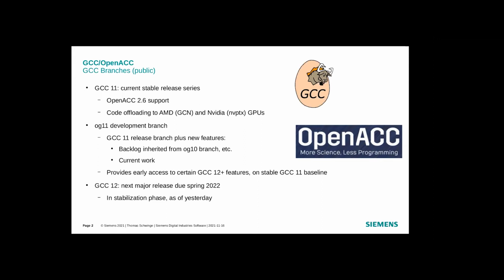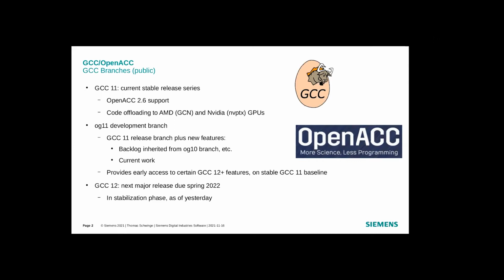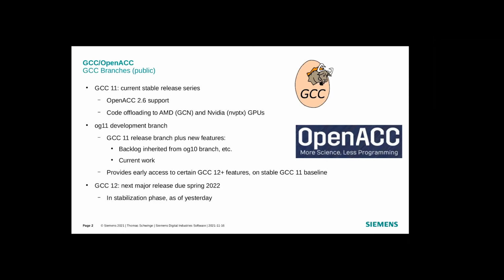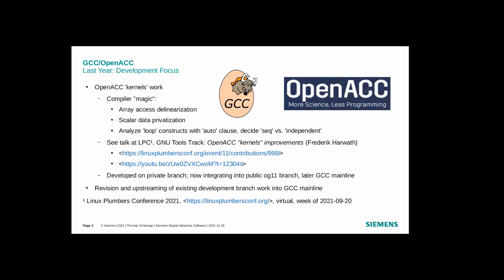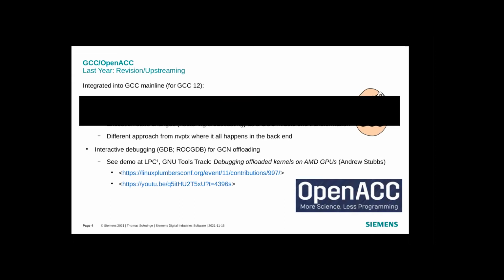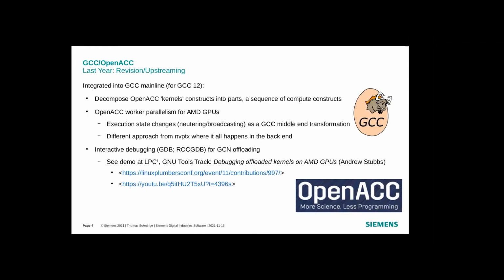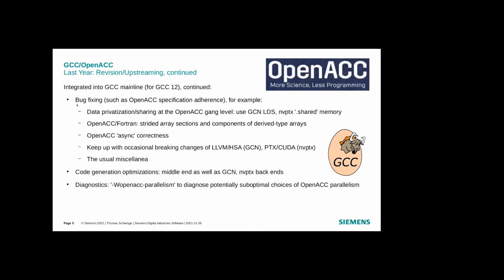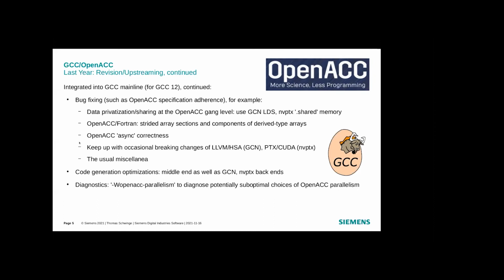SC21 OpenACC BOF: Compiler Implementations-GCC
Listen to Thomas Schwinge from Siemens as he presents an overview of the development work for GCC, including code offloading to AMD and NVIDIA hardware, current support in GCC 11 and the upcoming GCC 12 release.